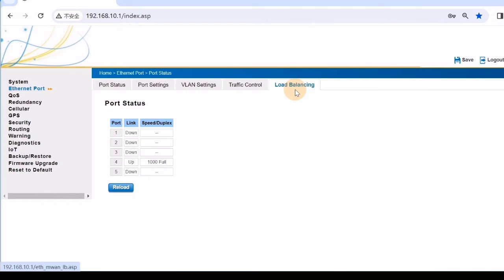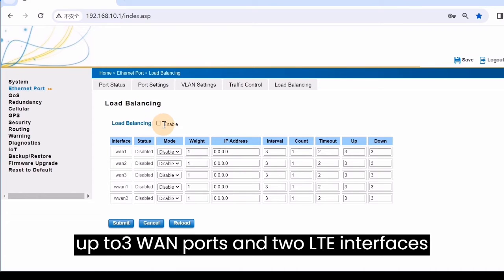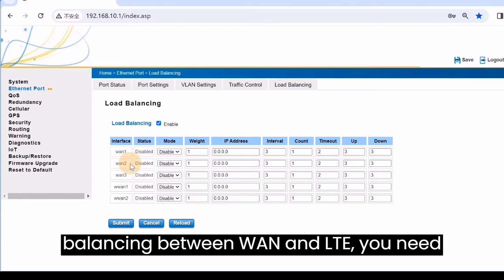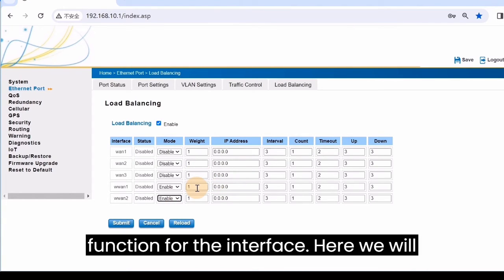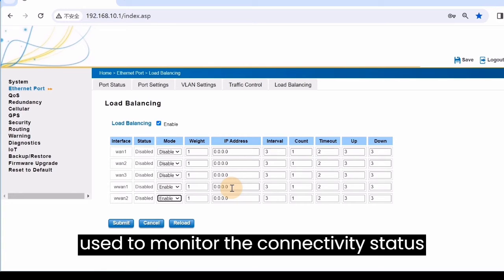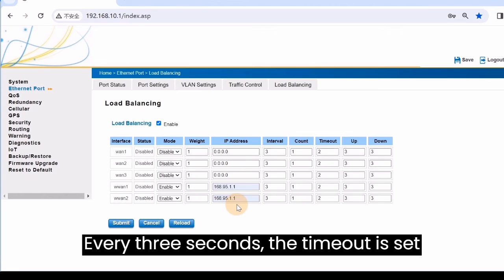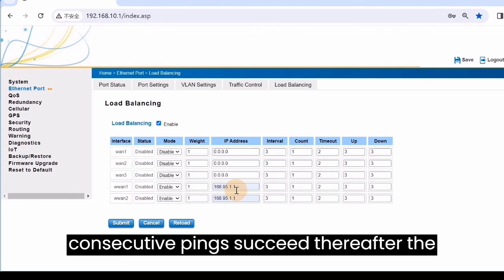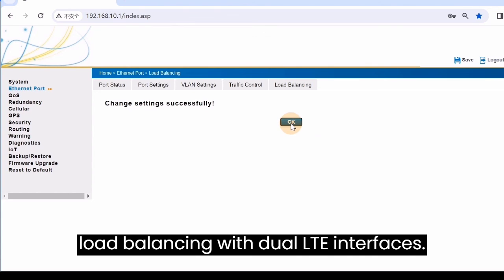How to use Load Balance for Dual LTE Dual SIM Dual Active Router to enhance Performance+ Redundancy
Related Product:
WR315G-2C
Product Info.:
iiot 5g DSDA dualLTE loadbalance redundancy cellular industrial router Load balancing refers to the practice of distributing traffic across multiple links when forwarding traffic at network nodes. This can increase the total bandwidth of the links and reduce instances of congestion caused by heavy loads on certain links. As the links involved in load balancing form backup relationships with each other, traffic can automatically switch to other available links for continued forwarding in case of failure of one link. This enhances the reliability of the links. Below, we will demonstrate the configuration of this feature using WoMaster's WR315 router as an example.